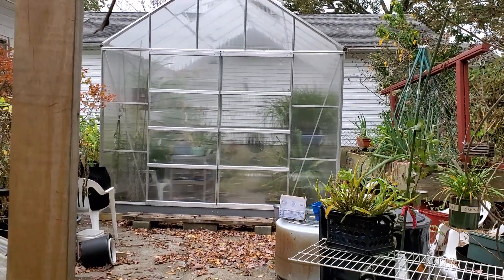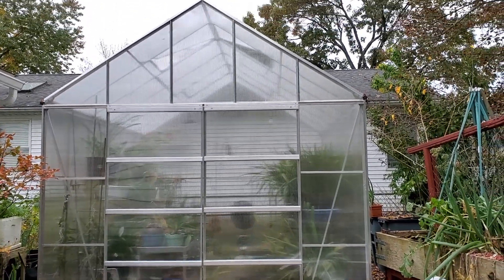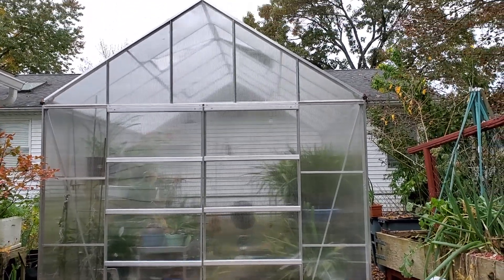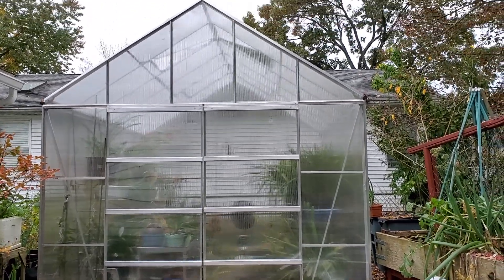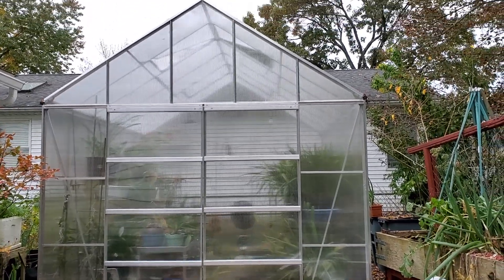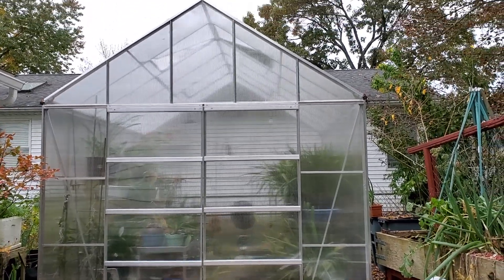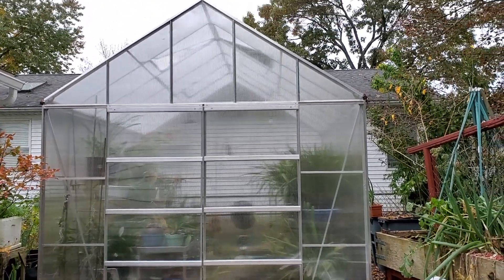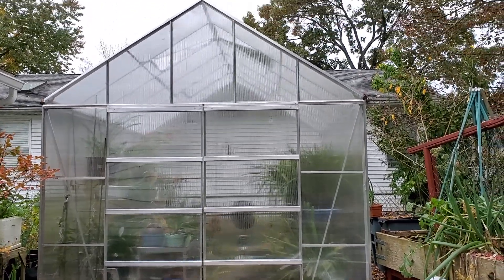New Greenhouse Full of Orchids!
Hey guys! I finally decided to get a proper Greenhouse for my orchids. I've been taking care of my large orchid collection for 7 years and it's not fun anymore to keep moving them back and forth from indoors to outdoors. I'd like to think that it was a well thought plan. It was a long haul of work for my hubby especially rearranging the backyard things. Moving the Pergola was not an easy task but my husband did it. Assembling the Greenhouse was also a pain in my backside. My husband built me a 6 tier bleacher for my orchids and I'm very grateful for it. Yay!